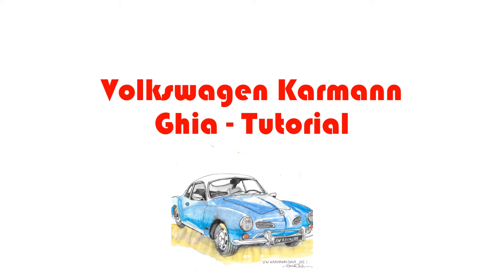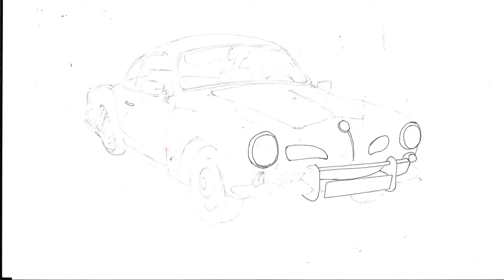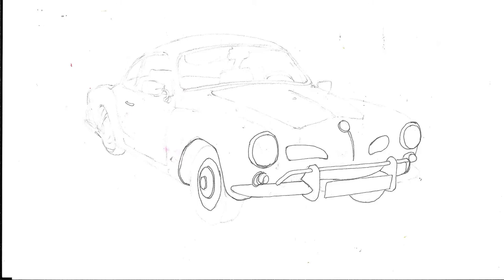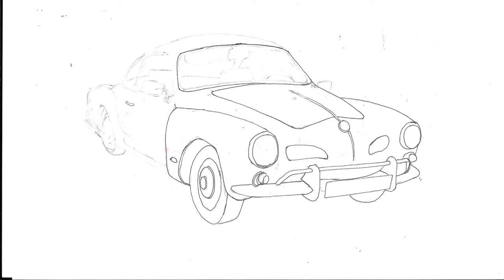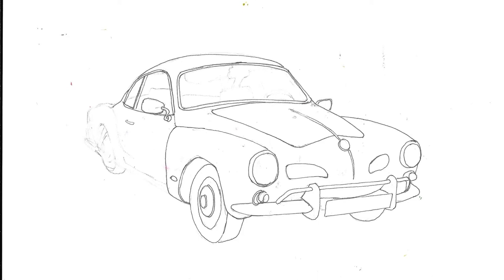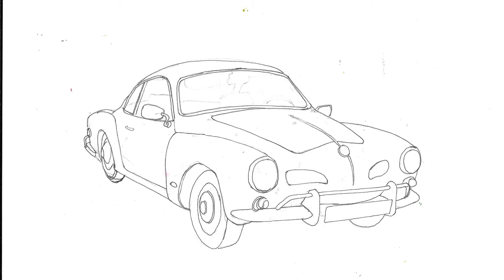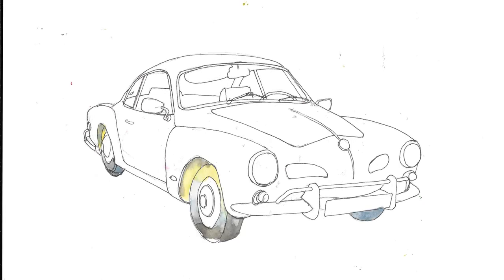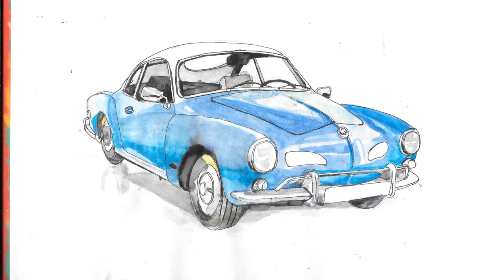How to Paint a VW Karmann Ghia Tutorial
A step by step tutorial where I show you how I made this picture of a beautiful VW Karmann Ghia from the 50s and 60s.